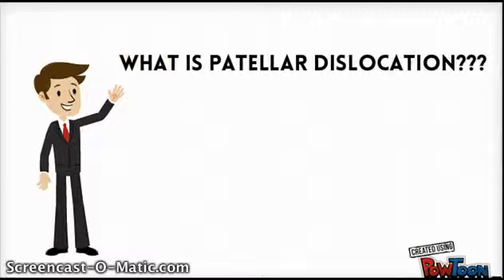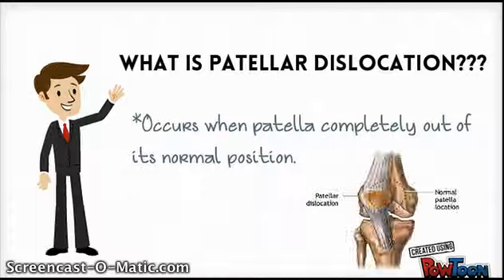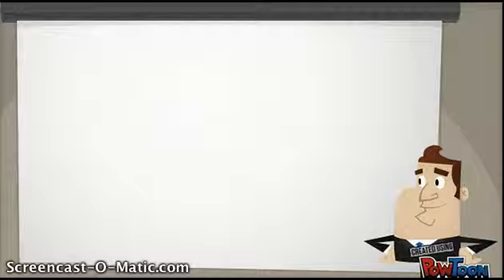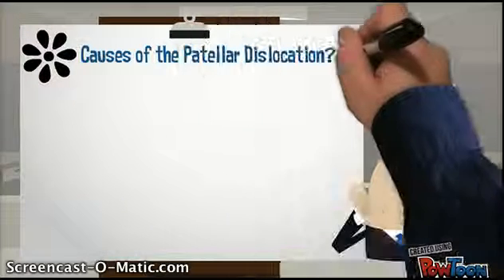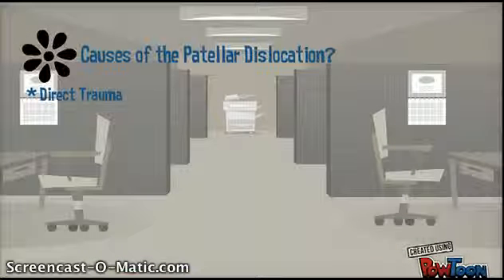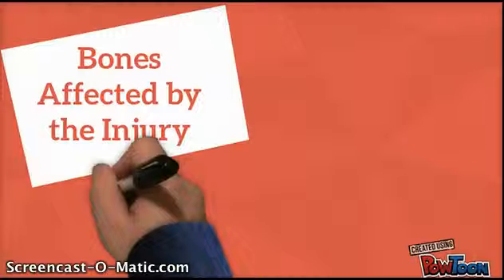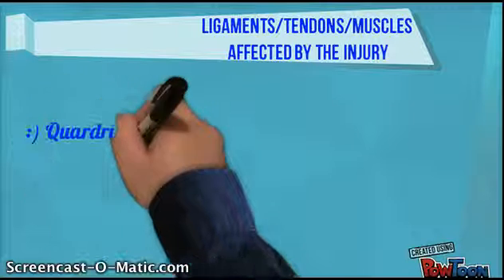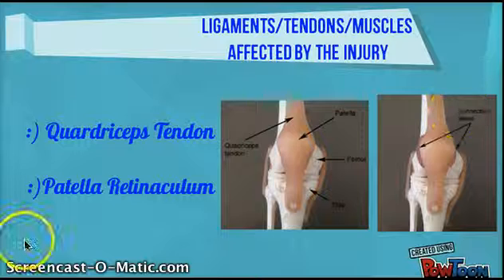Sport Injury-Patella Dislocation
Sorry for my terrible english.I do insert Subtitles/CC at some point inside the video.Thank you.